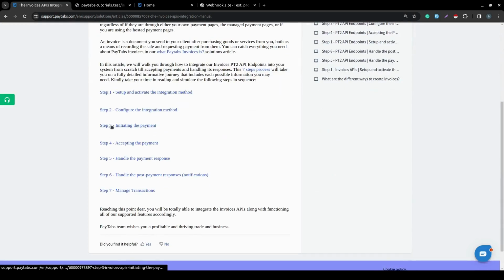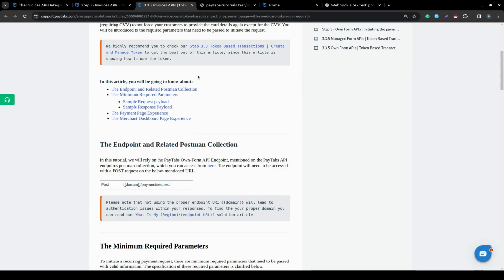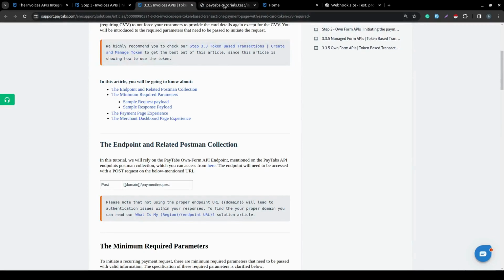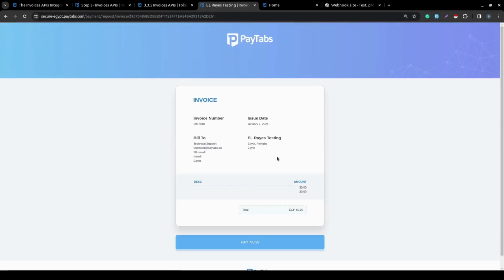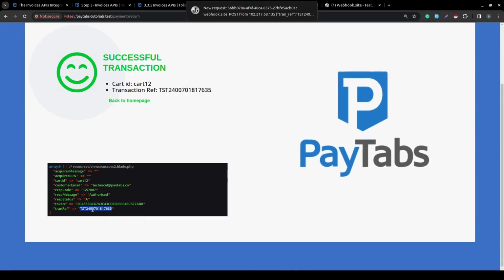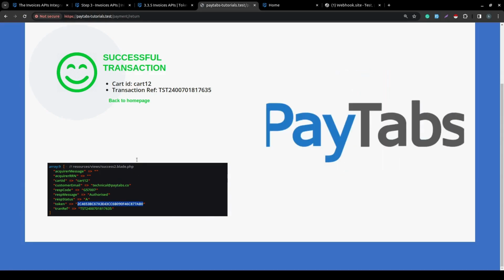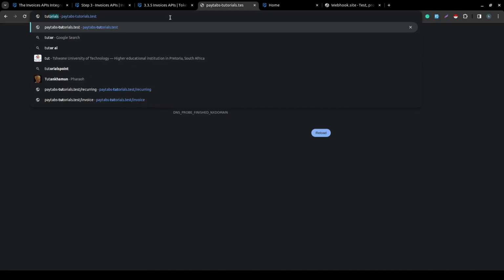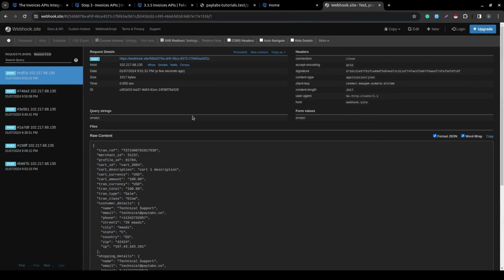INTEGRATIONS: Step 3 - Invoices APIs | Token Based Transactions | CVV required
In this video, we are going to walk you through initiating a CVV required payment which is one of the token-based transactions that PayTabs offers.

Note that the token-based transactions are part of step 3 in this integration manual.

o Step 3.3.1 Invoices APIs | Token Based Transactions | Creating The Token

o Step 3.3.5 Invoices APIs | Token Based Transactions | Payment Page with Saved Card Token (CVV required)